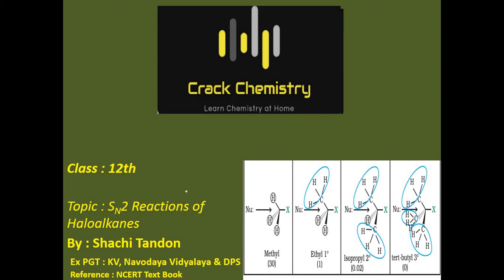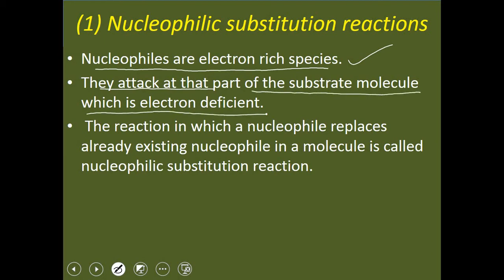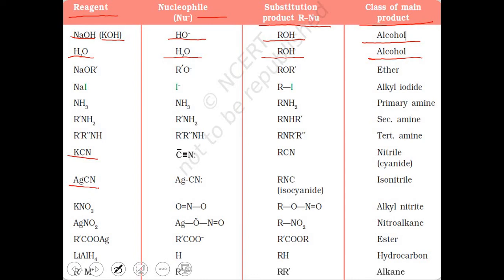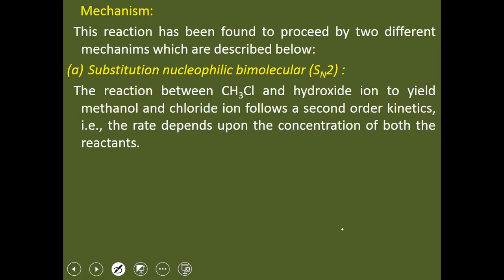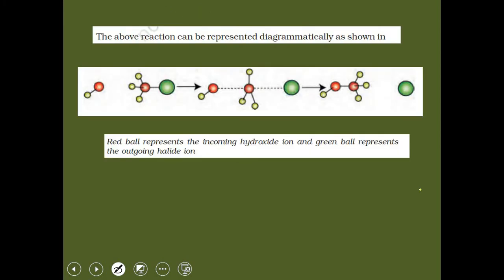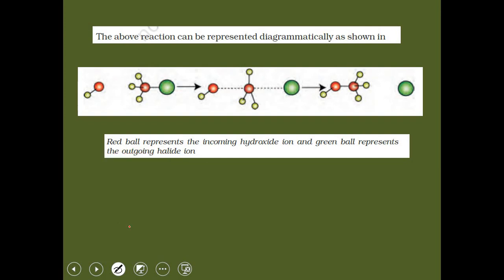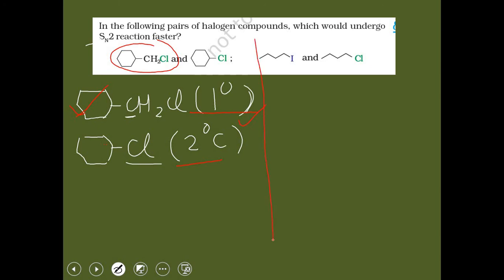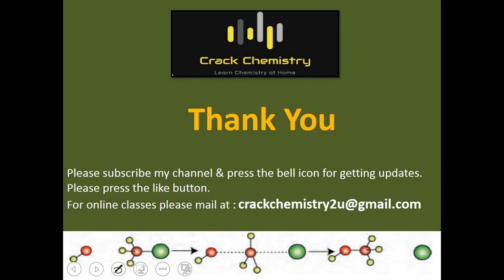Crack Chemistry || SN2 reactions Class 12 All Boards/ CBSE/NEET/JEE (English)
This video is about SN2 reations of haloalkanes.  Strongly recommended for every student of class 12, NEET aspiranrs & JEE aspirants. Each and every point which is important for any exam is mentioned here.
Please post your doubts in comment box.